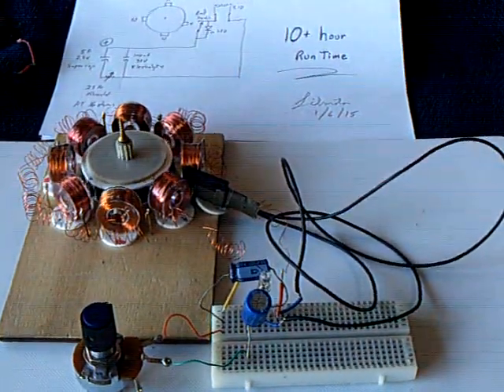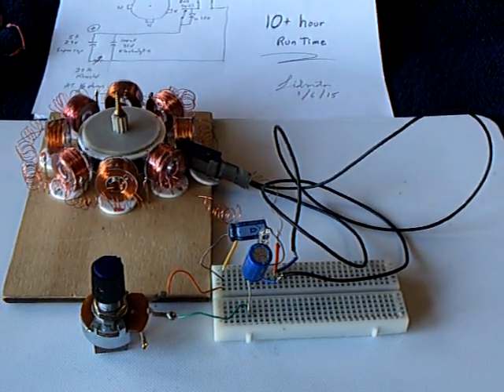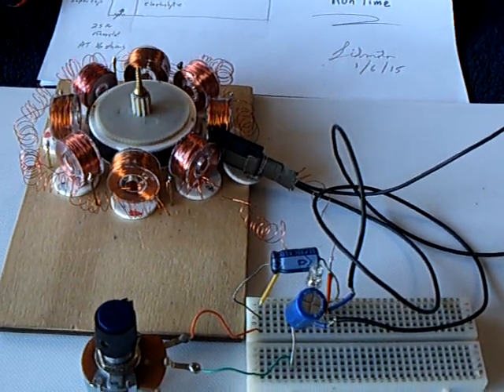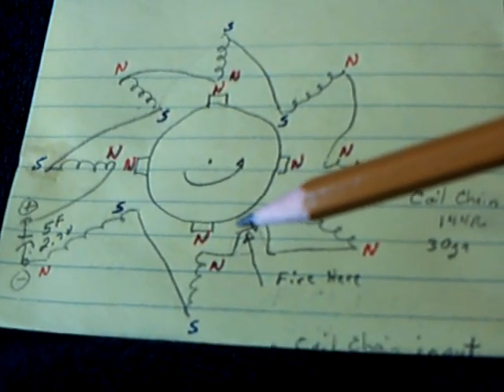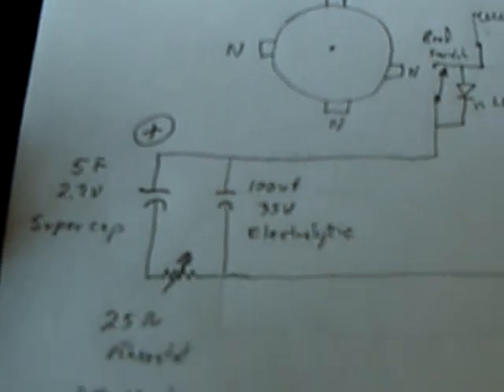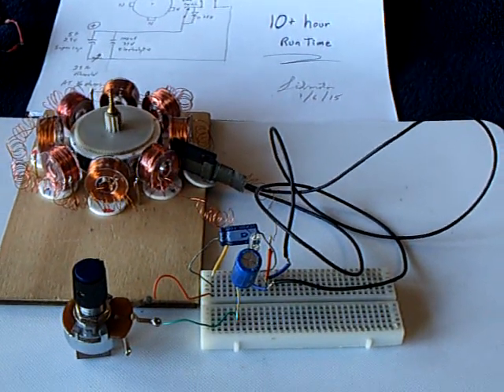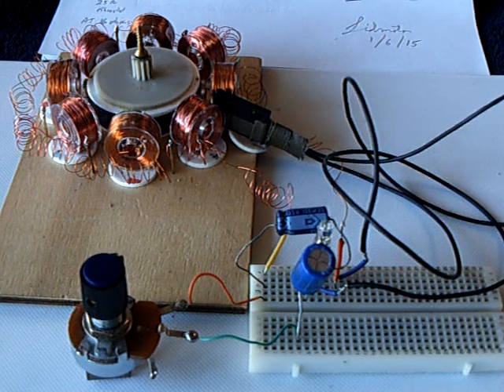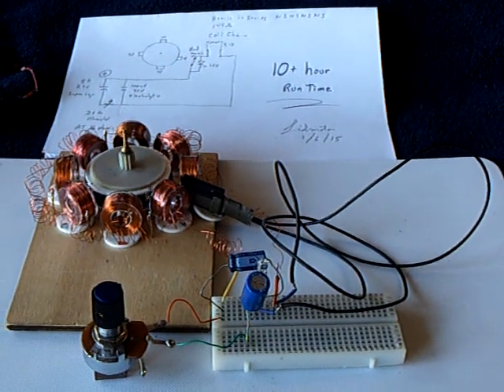EZ Spin 10 hour runner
This is to document an unusually long run time of a homemade electric motor powered by energy stored in a capacitor.  The motor is a Lasersaber 'EZ Spin' type.  The motor ran for 11 1/2 hours on a 2.7 volt 5 Farad super capacitor pre- charged to 2.7 volts.  When the motor finally stopped the capacitor had  .082 v left in it.